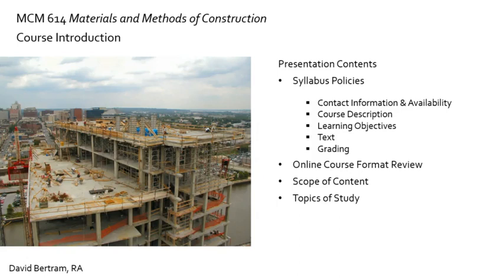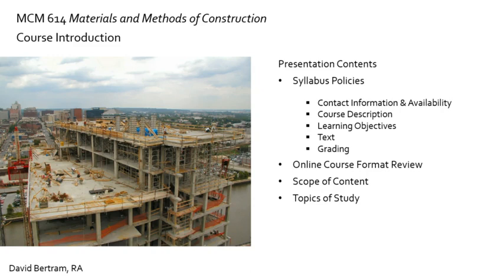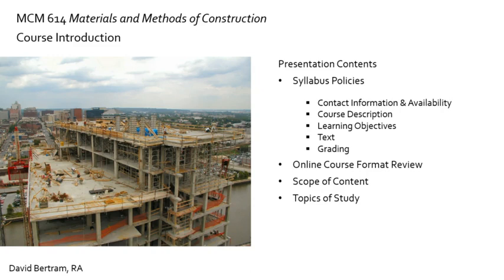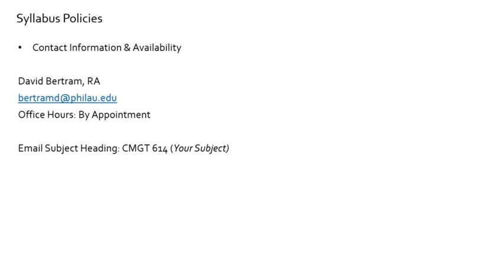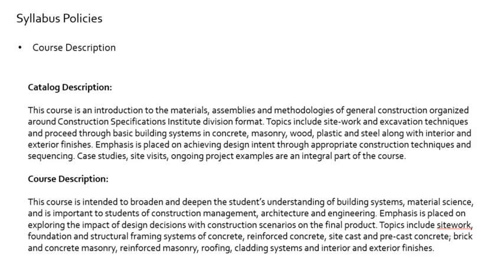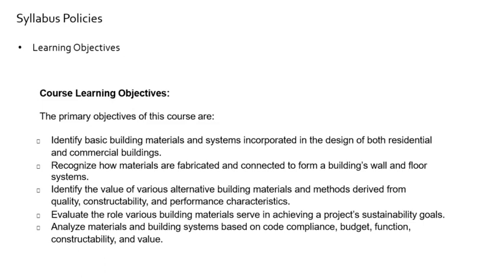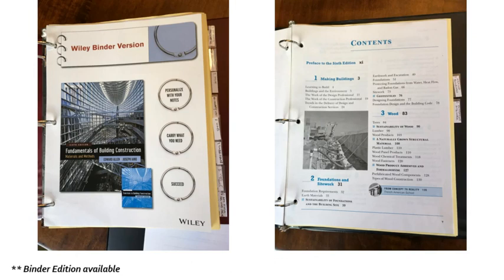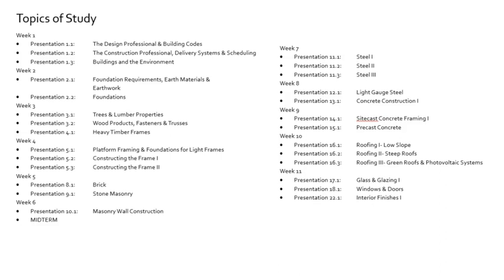Week 1 Course Introduction